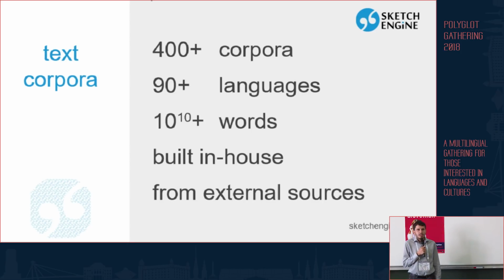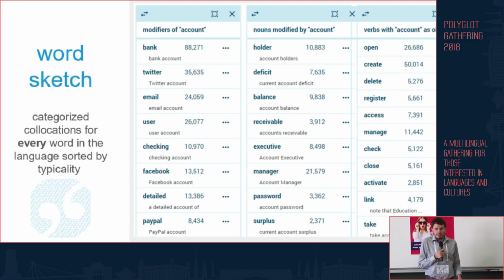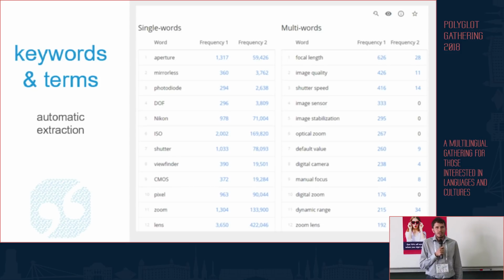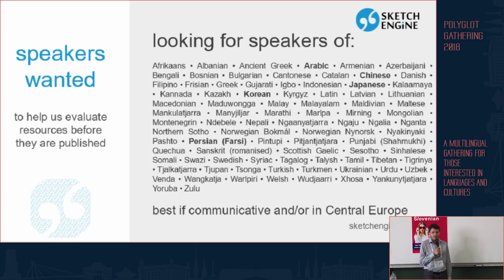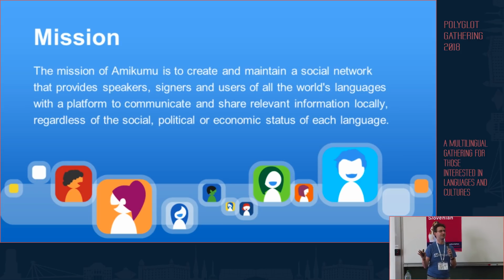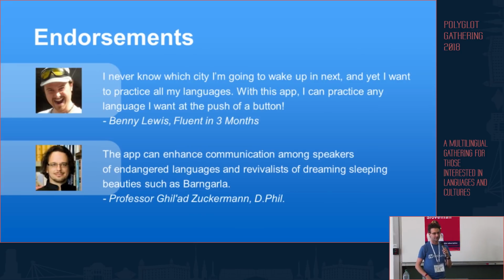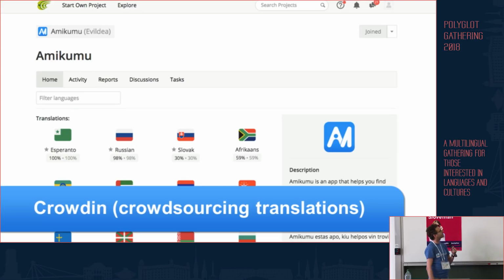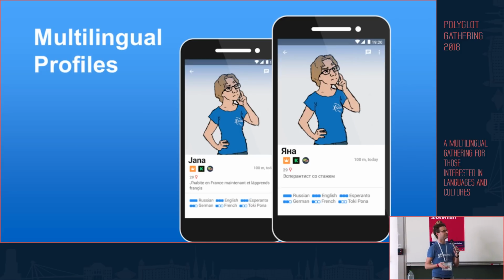Start-up talks (Lexical Computing, Amikumu) - Marek Blahuš, Chuck Smith | PG 2018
This video was recorded at the Polyglot Gathering in Bratislava 2018